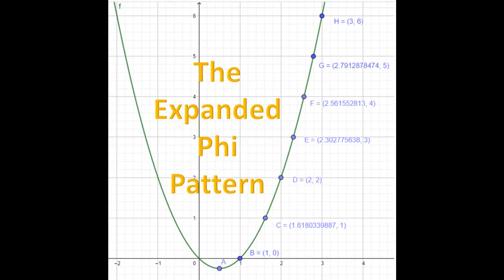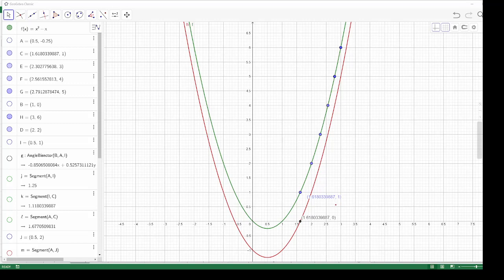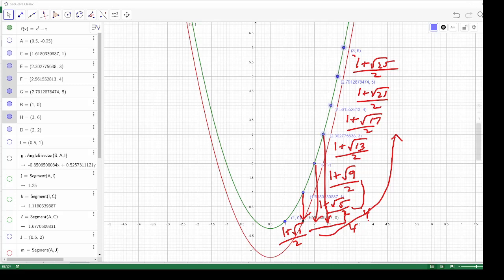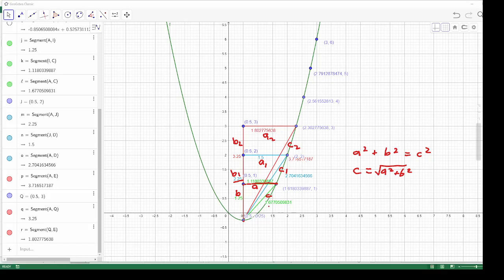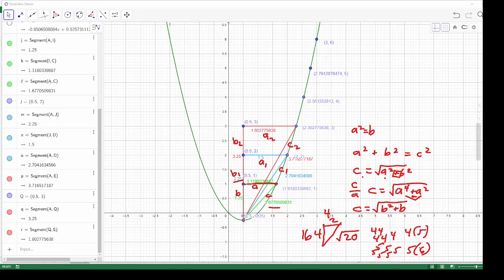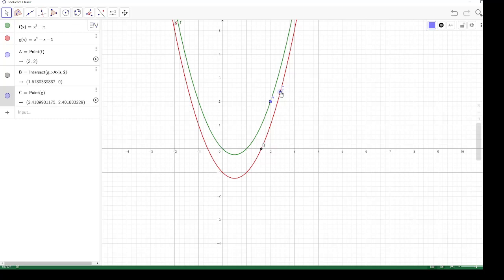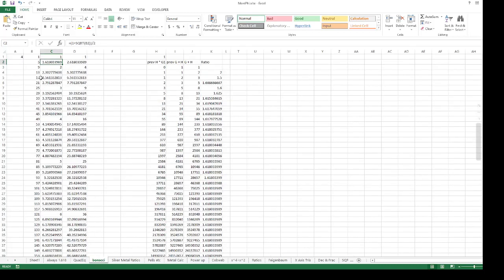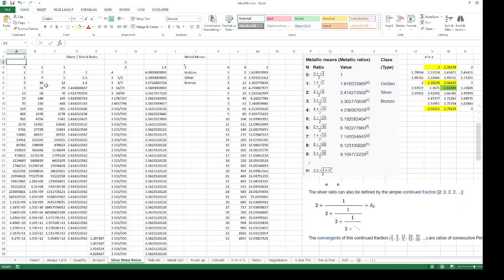Expanded Patterns of Phi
Welcome to my video on an expanded pattern of Phi, or the Golden Ratio. I'm going to be showing how this pattern is manifested in a series of parabolas.

Part I shows the basics of this expanded Phi pattern in the parabolas and their respective quadratic equations;

In Part II, I add right triangles to the parabolas, and show how the ratios of their sides are connected in an unexpected way;

Part III shows how the Golden ratio and the Silver ratio are both essential parts of the parabola described by x^2-x-1;

And in Part IV we look at how the Fibonacci series enters into all this. The means of using the Fibonacci numbers to get this expanded Phi pattern is similar to, but not the same as, the way it's used to get the Silver and other Metal ratios.

CONTENTS

0:00 INTRODUCTION
1:17 CHAPTER I - THE "EXPANDED PHI" PATTERN
7:30 CHAPTER II - TRIANGLES WITH INTERLOCKING RATIOS
14:34 CHAPTER III - GOLDEN & SILVER RATIOS ON 1 PARABOLA
17:55 CHAPTER IV - HOW DO THE FIBONACCI NUMBERS ENTER IN?